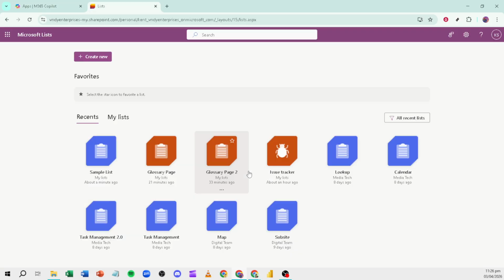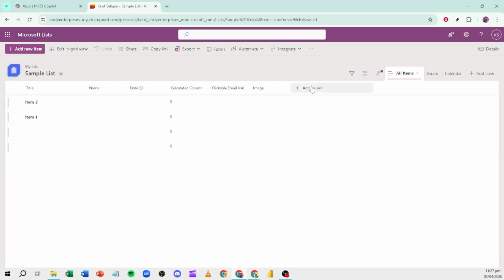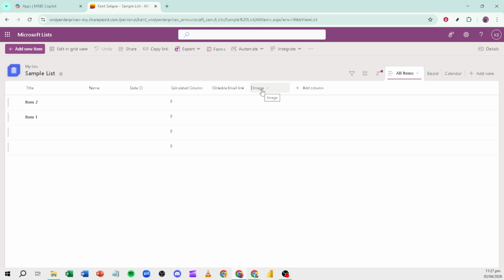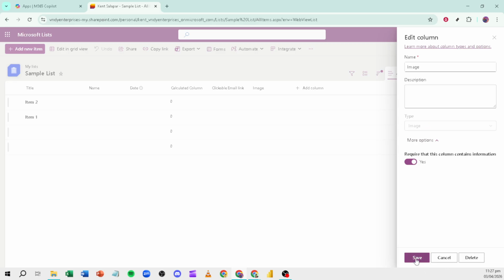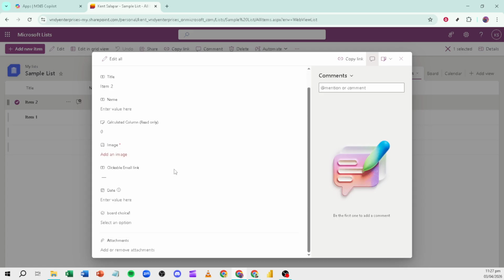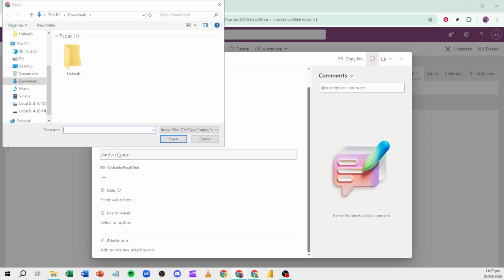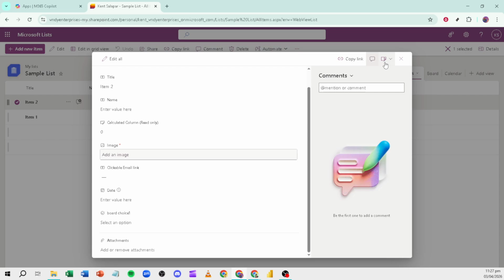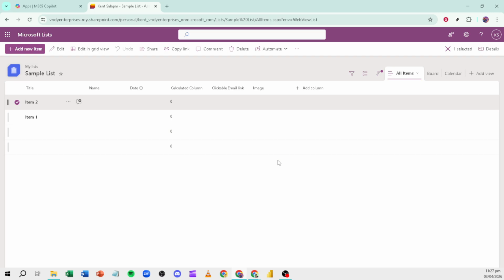How to Add Image to the Image Column in Microsoft Lists [2026 Guide]